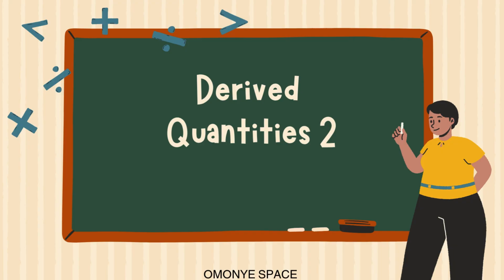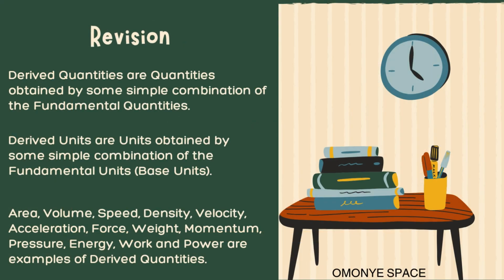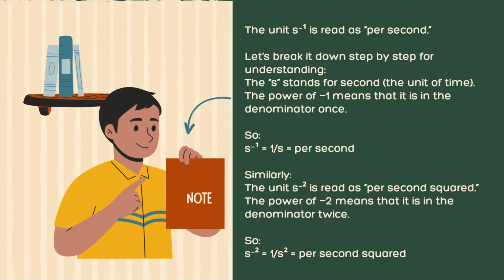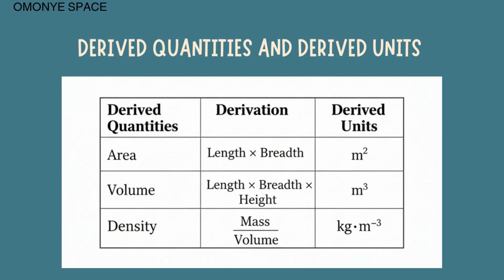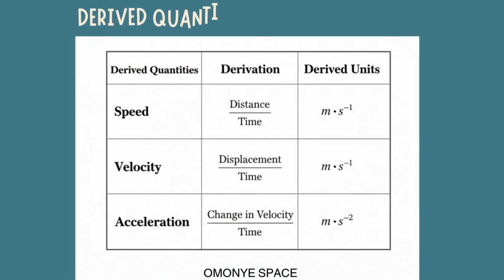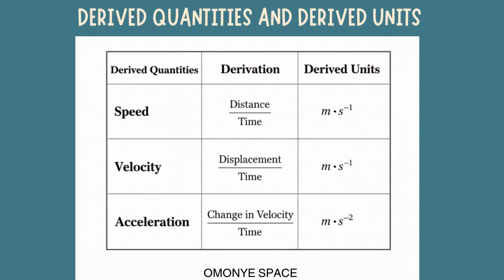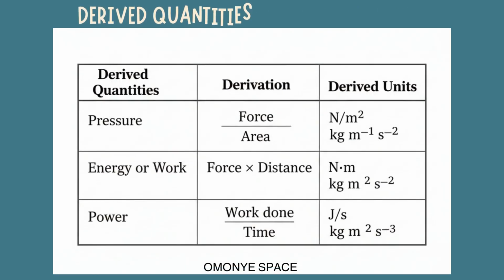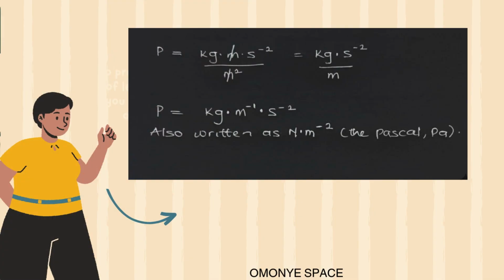Derived Quantities and Derived Units (Part 2) | Easy Physics with Omonye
Understand Derived Quantities and Derived Units (Part 2) in the simplest way possible!
Learn how Area, Volume, Density, Speed, Velocity, Acceleration, Force, Weight, Momentum, Pressure, Energy, and Power are derived from the base quantities of mass, length, and time.

📘 This video covers:

Area, Volume & Density
Speed, Velocity & Acceleration
Force, Weight & Momentum
Pressure, Energy & Power

💡 Perfect for SS1–SS3 students following the Nigerian curriculum!